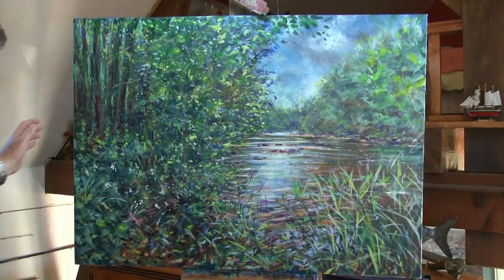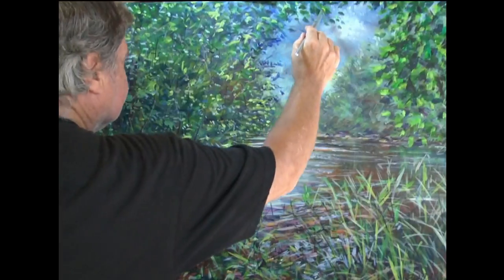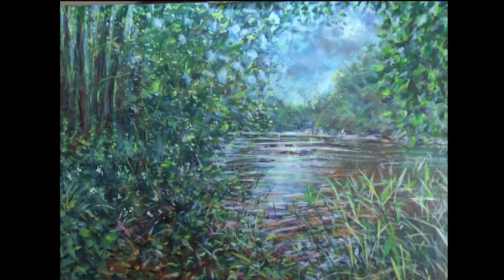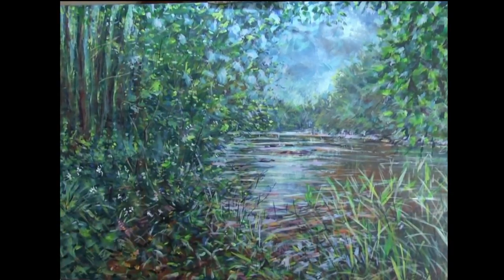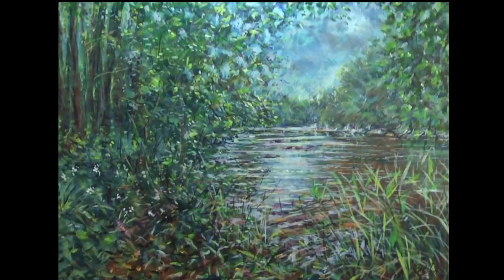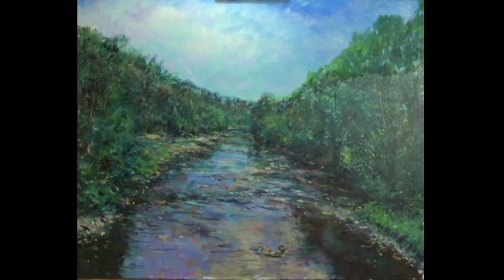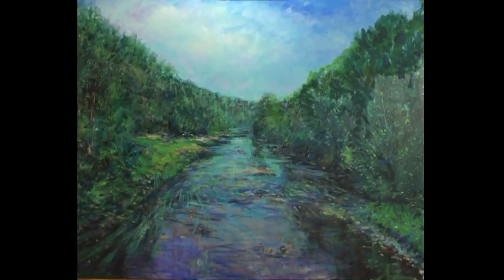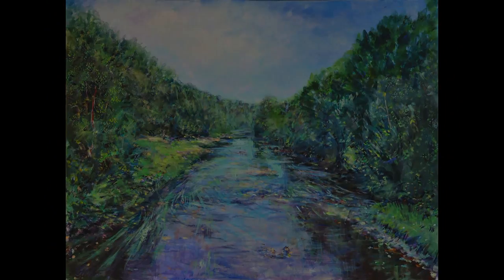Seriously adjusting two large "en plein air" paintings in the studio.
Having produced large artworks that "just" work it can sometimes take some guts to re work on them! I felt uneasy about both of these pieces and have always felt a wish to improve them. I hope I have done so.